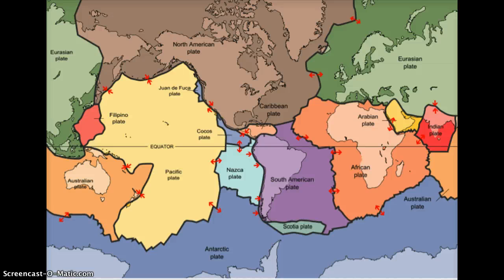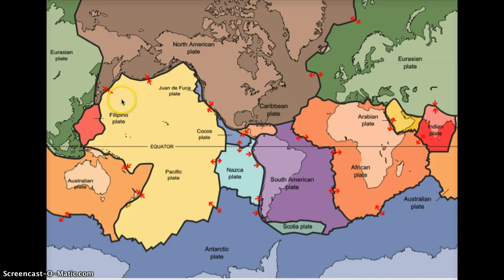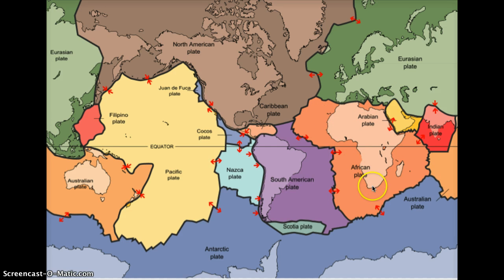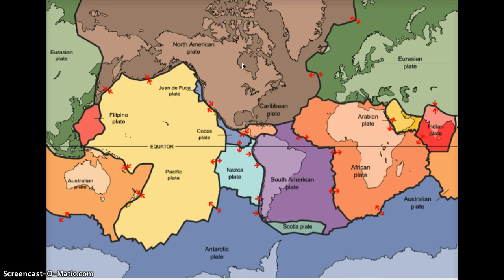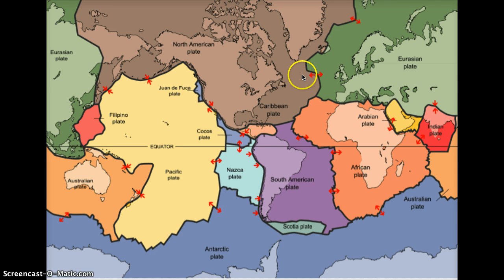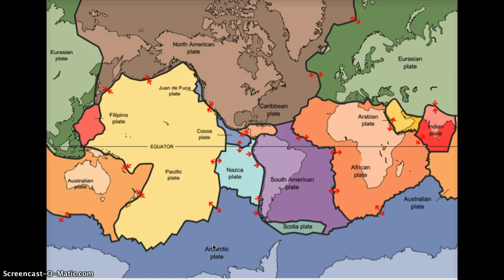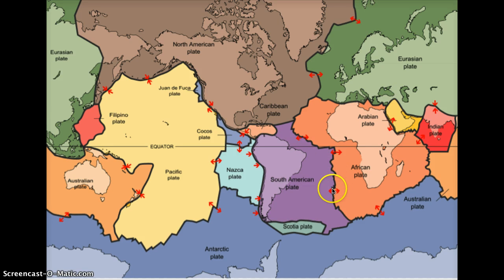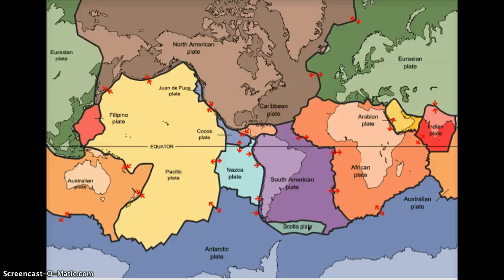What is a Lithospheric Plate?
In this tutorial, Jennifer uses USGS's map of tectonic plates to help students understand how a lithospheric plate can be made of both continental and oceanic crust.  She also talks about how plate motion is related to the plate boundaries.